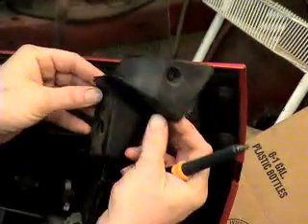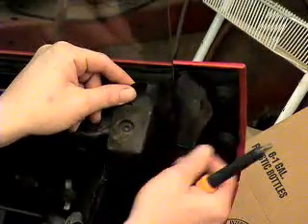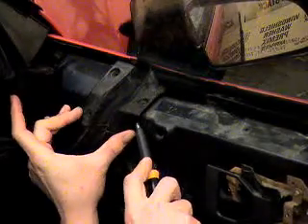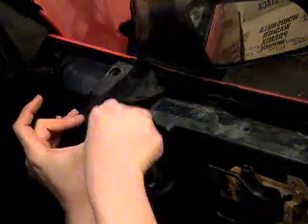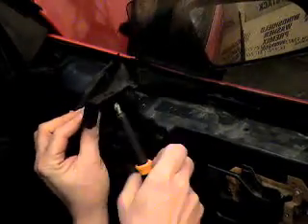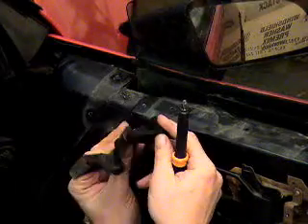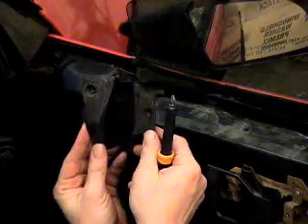dew wipe 2of8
dew wipe